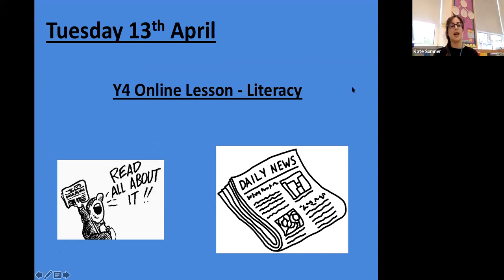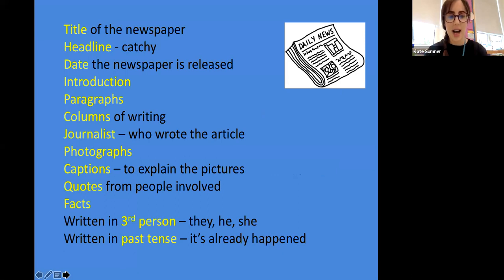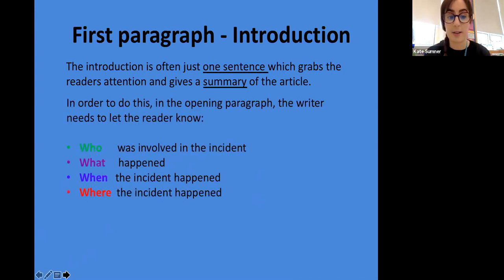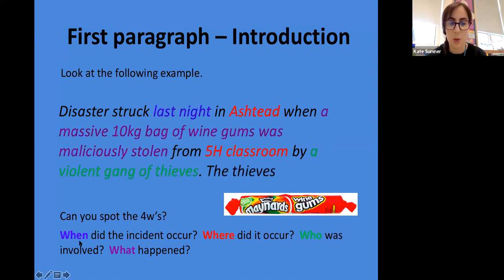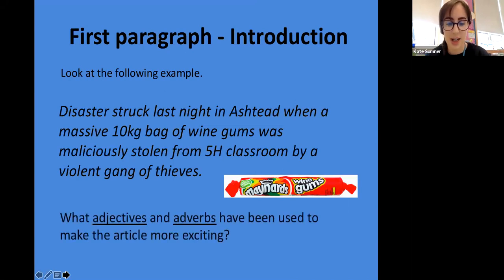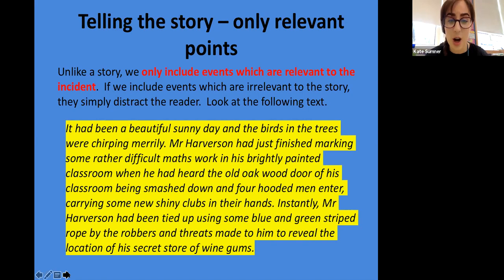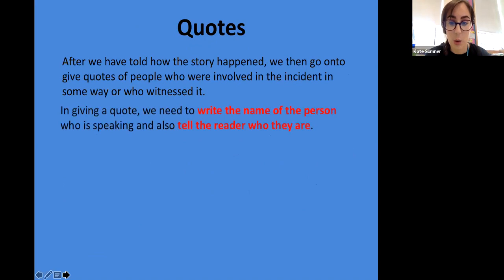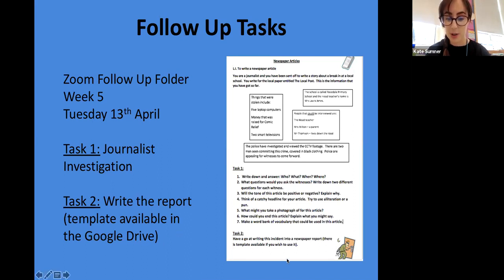LXY Y4 13 4 2021